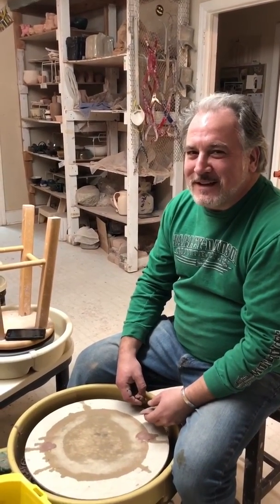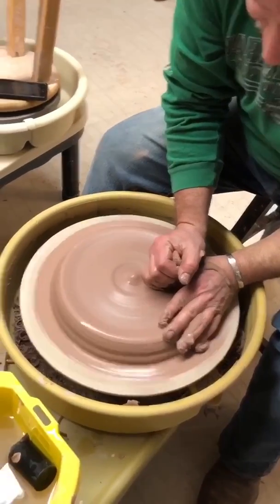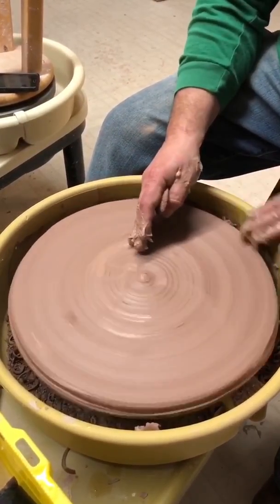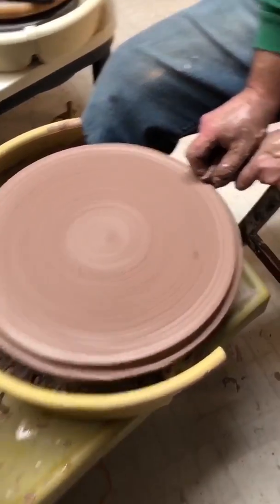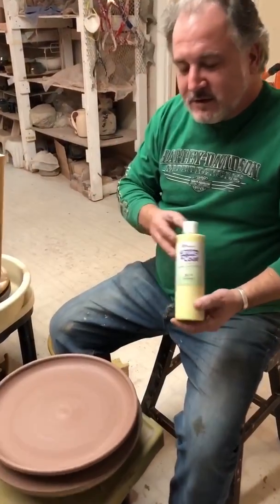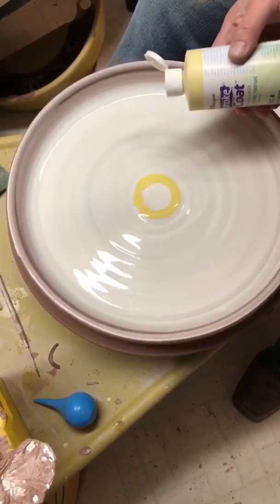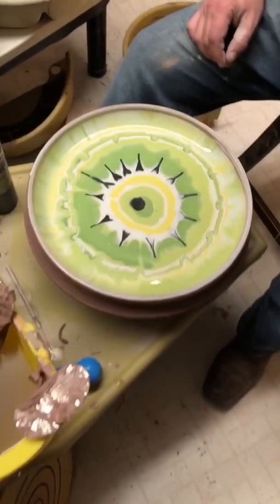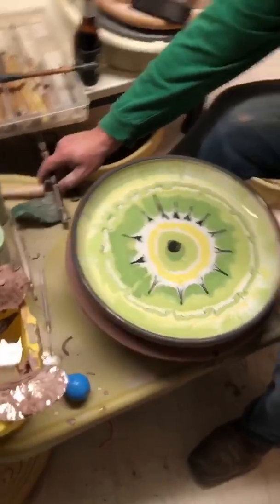Pottery Central - Spin Art Platter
Watch Andrew show how to throw a large platter and add colored underglaze to create interesting effects. for info on current classes and more!

Featured Song: You Spin Me Right Round, by Dead or Song available for purchase through iTunes (link below).

You Spin Me Right Round (Like A Record) - EP by Dead or Alive